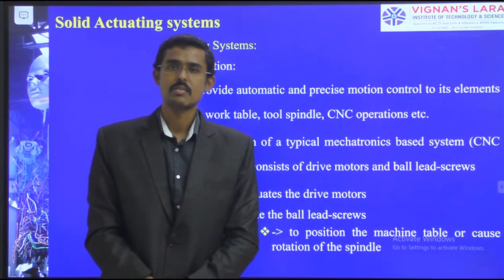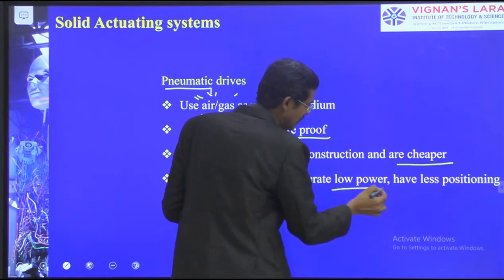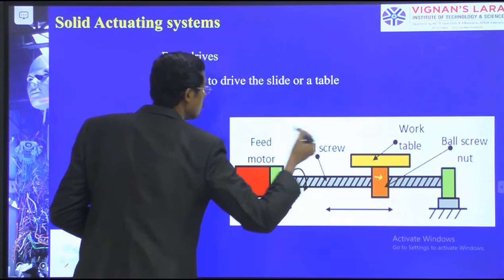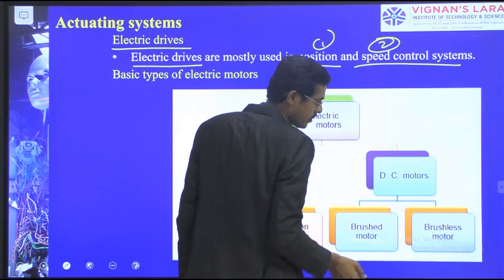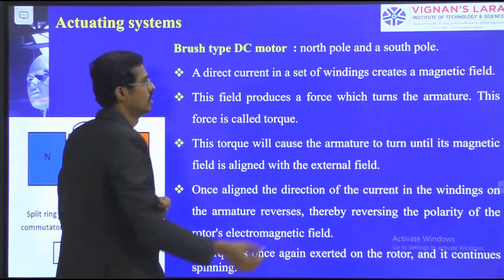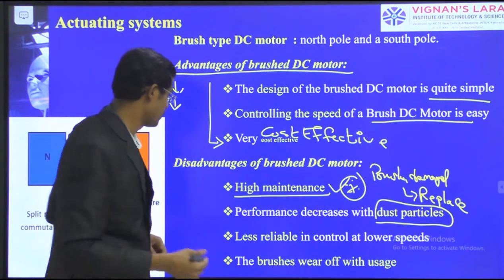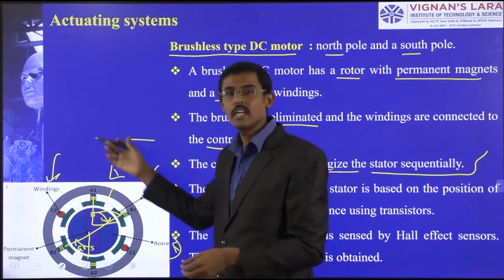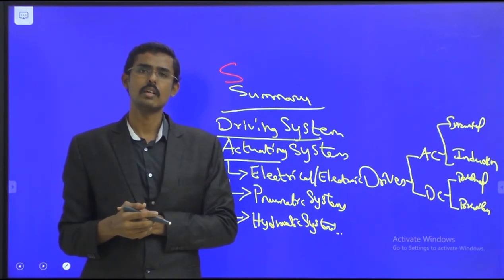Mechatronics - Unit 3: Class 1-JNTUK-Types of Actuating Systems-Electrical - DC Motor -Brushed-App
Unit 3: Class 1-JNTUK-Types of Actuating Systems-Electrical - DC Motor - Brushed type